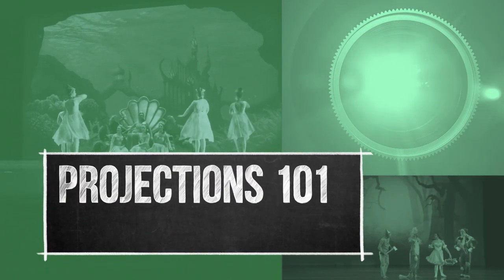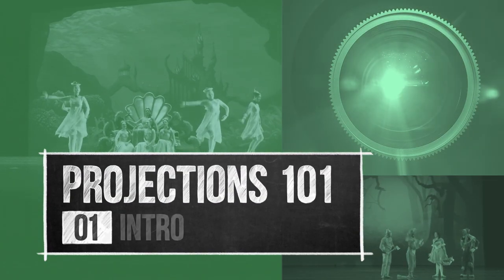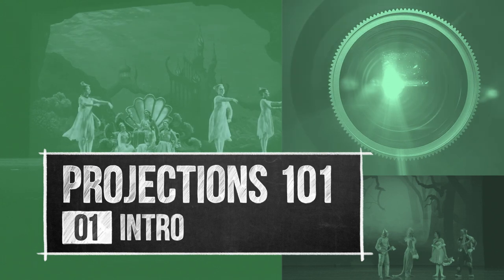Projections 101 INTRO | Theatre Avenue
*Note* This is the intro chapter in a coming series. More episodes will follow.

Would you like to get rolling with digital projections in your theatre and dance shows? This online series hits all the fundamentals, with a collection of tips and tricks—all in non-techie, simple speak that will inspire you to dream big!

Learn what gear to buy or rent, where to place it, the kind of screen you’ll need and more. Your scenic storytelling is about to take a grand leap!

This theatre projections class is taught by Mitch Stark, Founding Creative Director at Theatre Avenue

Mitch has designed for schools, universities and professional theatre and ballet companies internationally, for productions such as Willy Wonka, Swan Lake, The Wizard of Oz, The Nutcracker, Little Mermaid, and beyond.

Mitch teaches nationally and creates educational content about art, media and projections. He writes for Teaching Theatre magazine.

Theatre Avenue is a creative studio of dreamers and doers. We design digital projections for theatre, ballet and dance companies and schools. Anything is possible!

Here on YouTube we exhibit our scenic projection work, talk about scenic design and theatre, offer up how-to tips, and interview drama teachers, directors, crew members and enthusiasts from all walks of life.

We're based out of Atlanta, Georgia and would love to hear from you!